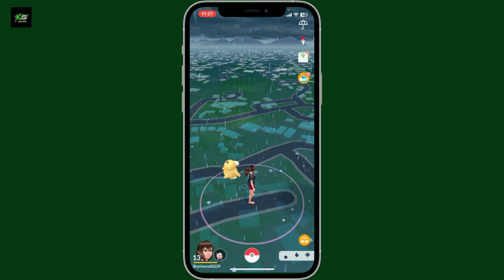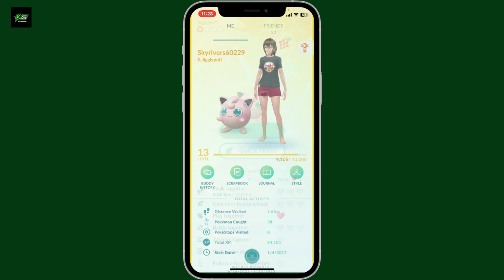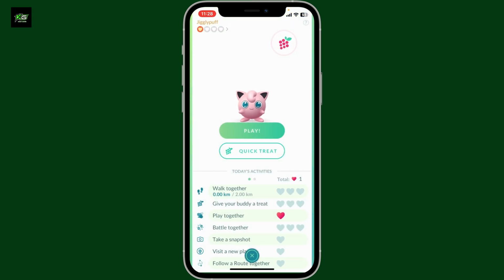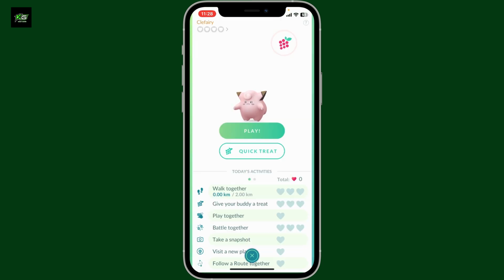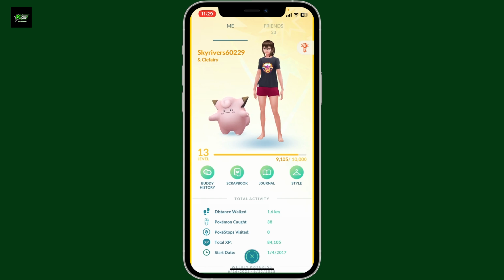How to Change Your Buddy in Pokémon GO on Smartphone (Quick & Easy Guide)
Want to walk with a different Pokémon buddy? In this quick tutorial, learn how to change your Buddy Pokémon in Pokémon GO on your smartphone. Whether you're evolving a new species or just want to switch things up, this step-by-step guide makes it easy!